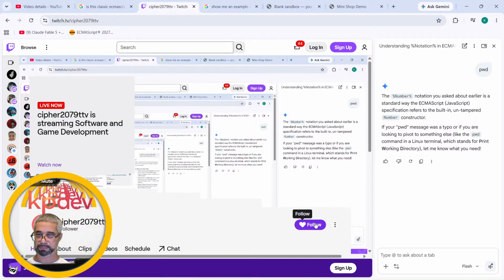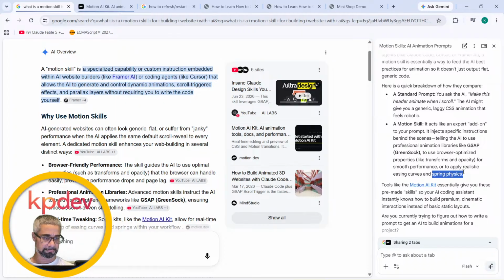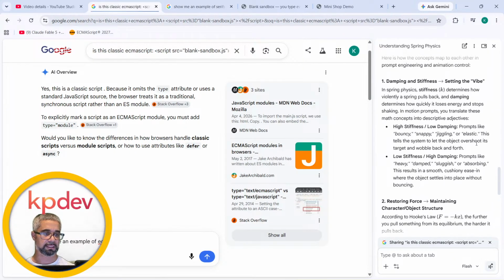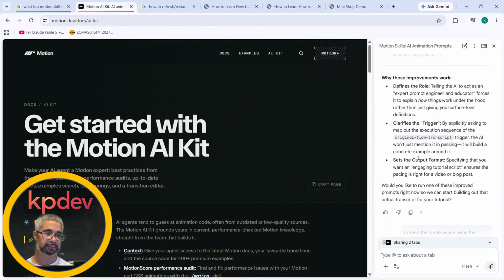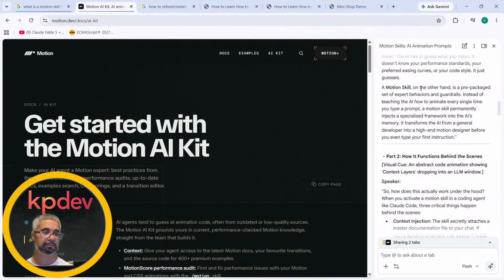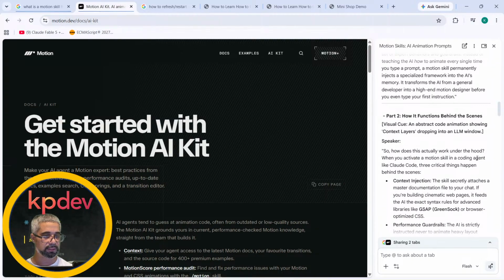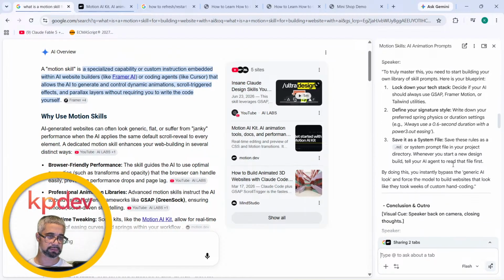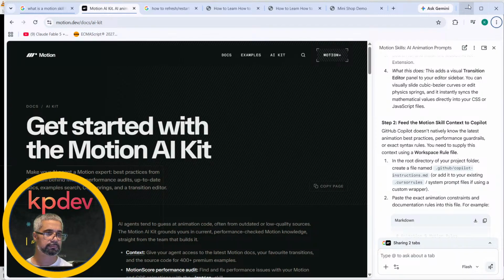How to Learn How to Code: The Ultimate Self-Taught Developer Blueprint: Video 2